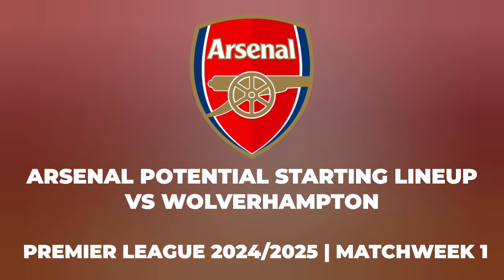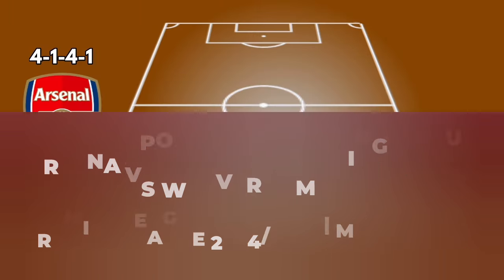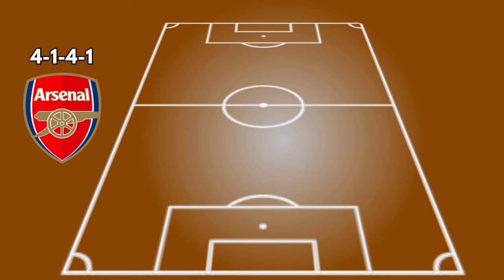ARSENAL VS WOLVES | Arsenal potential starting lineup ● PREMIER LEAGUE 2024/2025 MATCHWEEK 1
Arsenal predicted starting lineup vs Wolvermpton in Premier league  2024/2025